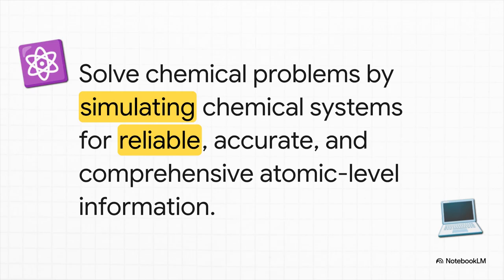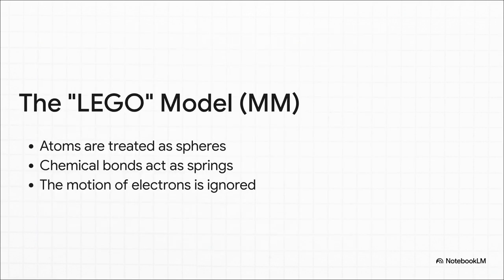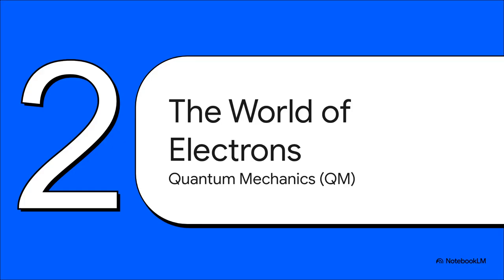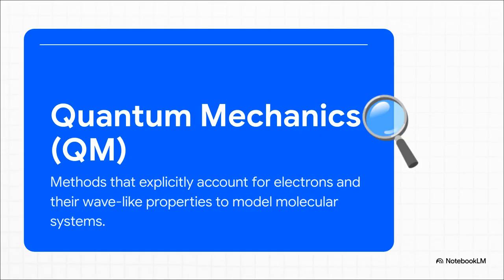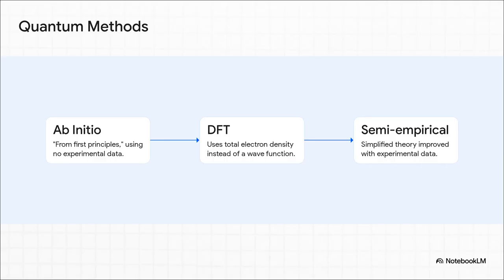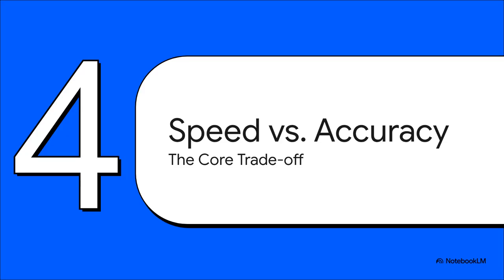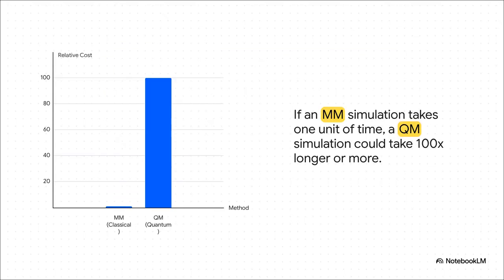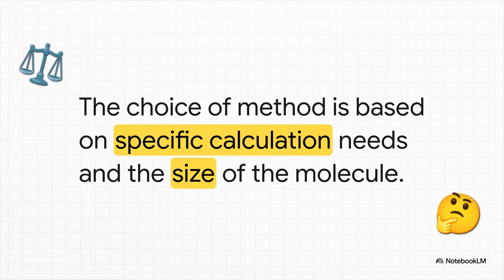5.2 Methods of Computational Chemistry | CSE 115 - DIU | Shafin